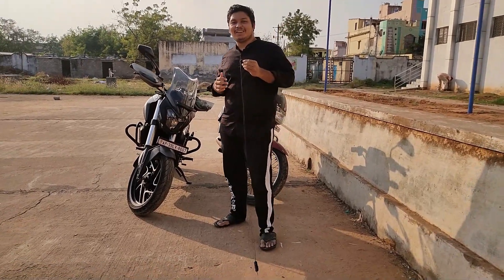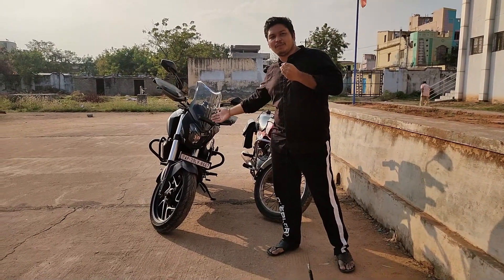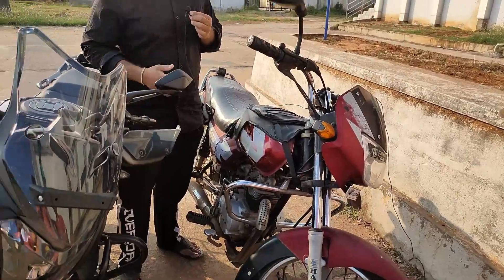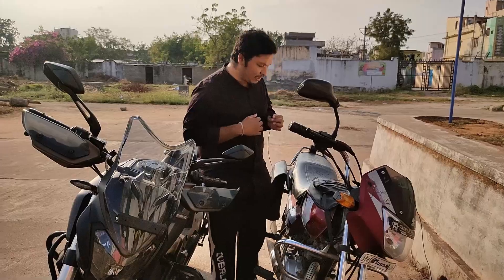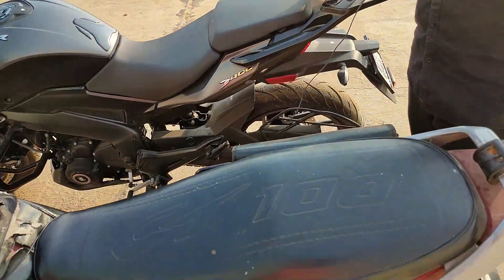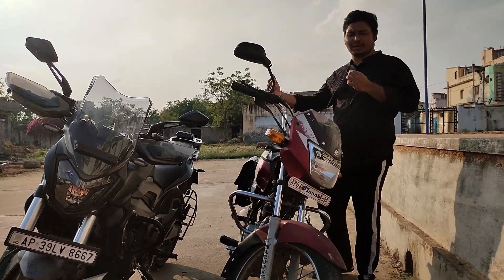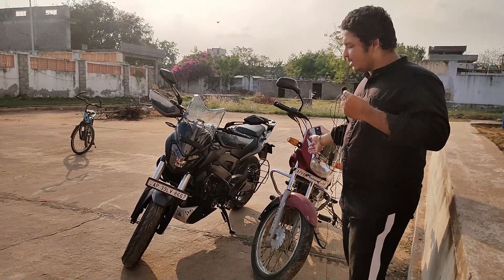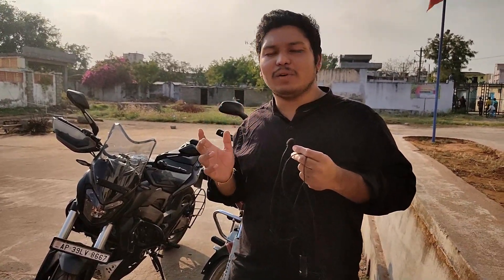CT 100 VS DOMINAR 400 | MY 2 BIKES | Taju Logics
Products

Puppy starter

Royal canin

Royal canin maxi

Drools Focus

PUPPY FOOD

Pedigree milk and vegetables

Royal canin

Royal canin

ADULT FOOD

Drools focus

FOLLOW ME =